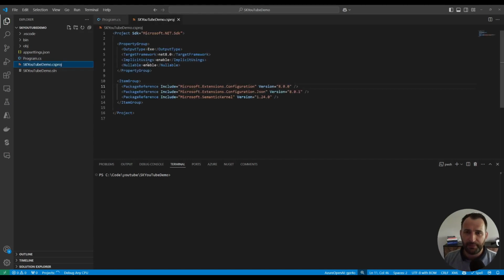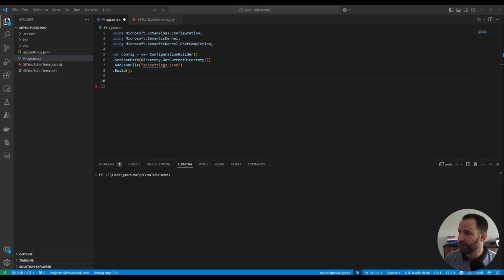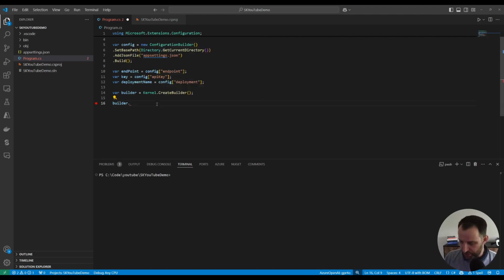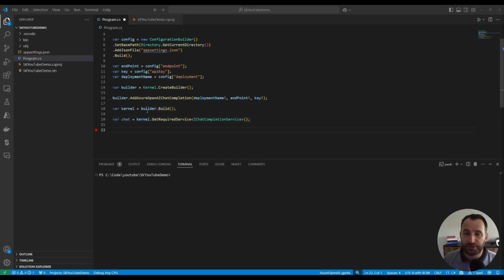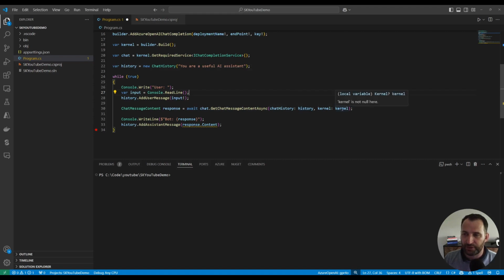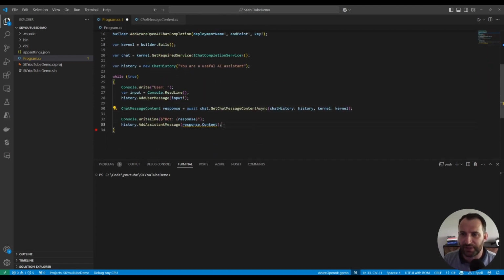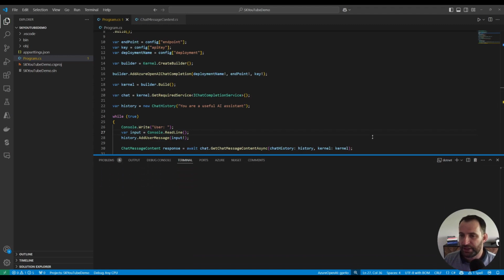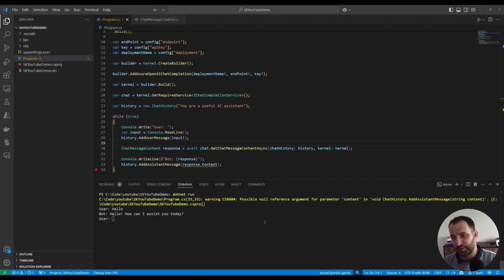Getting Started with Semantic Kernel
Semantic Kernel is a great way to orchestrate your LLM logic. This Video is the first in a series where we will be exploring SK and progressively adding functionality to our chatbot.